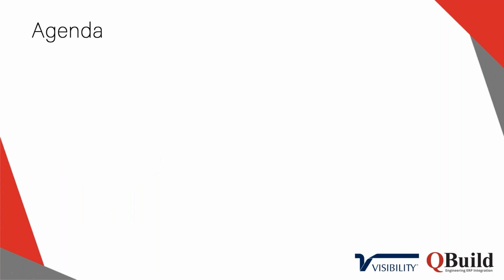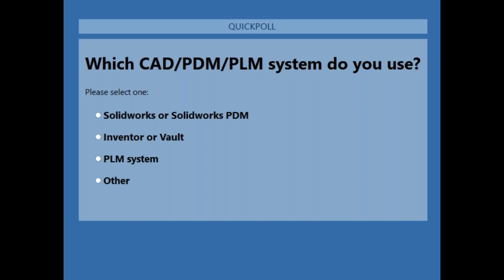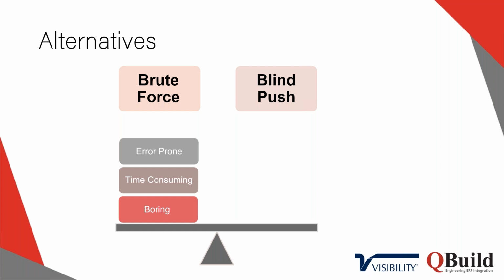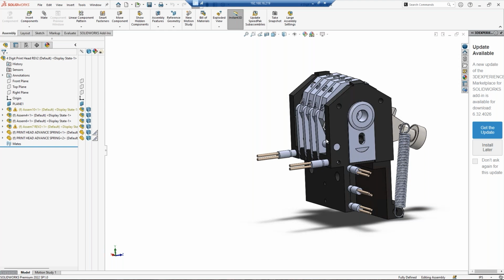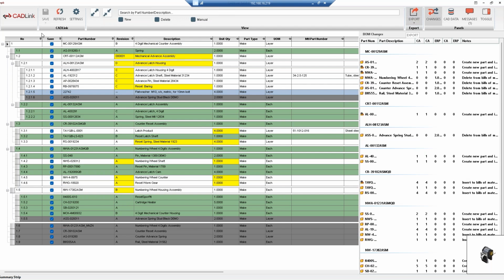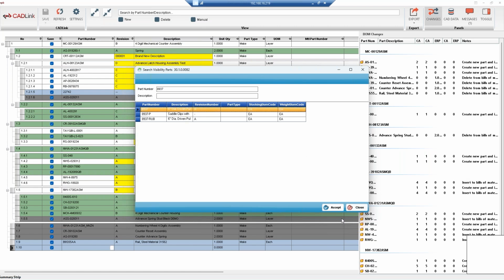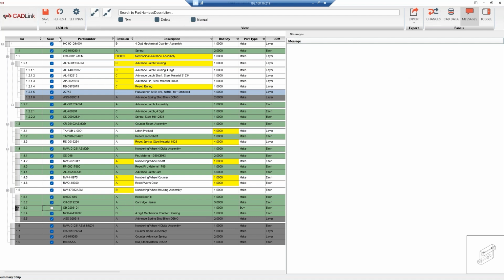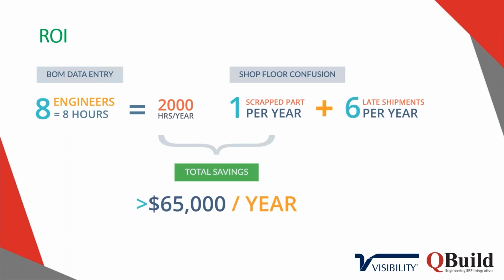QBuild's CADLink Integration with Visibility | CADLink Webinar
Learn how you can seamlessly integrate your items, bill of materials and routings from Engineering Software to your Visibility ERP system with CADLink!

00:00- Introduction
2:19- About QBuild
8:07-  Why CADLink
20:30- What is CADLink
22:01- CADLink Live Demo
41:52- CADLink Features
42:53- CADLink Benefits
44:56- Business Impact and ROI